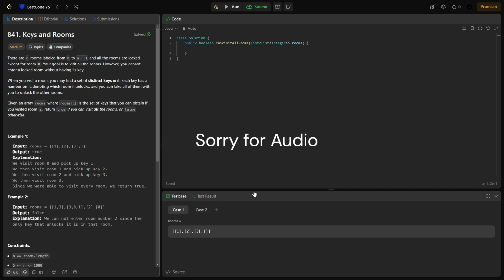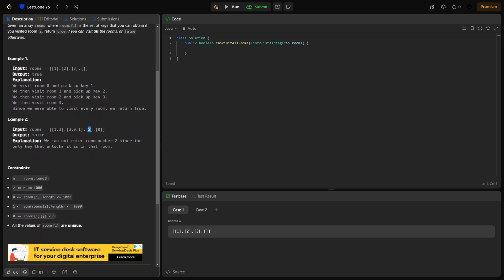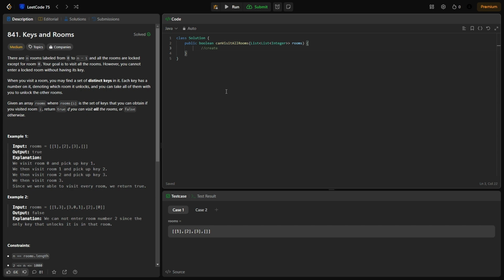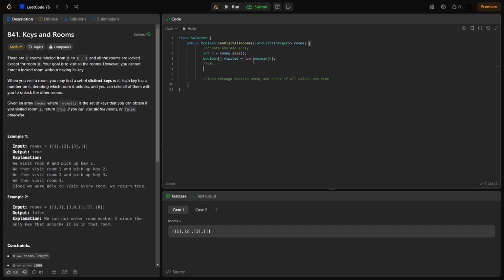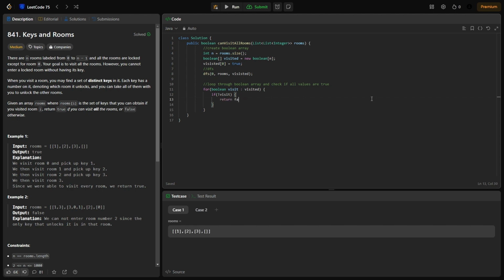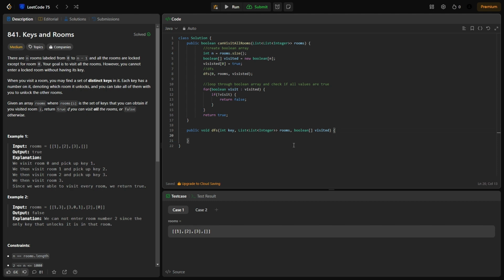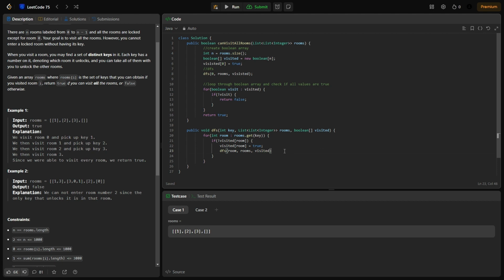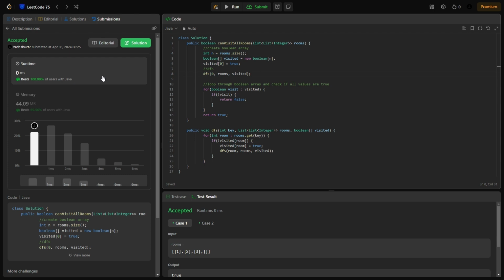LeetCode 841. Keys and Rooms Java Solution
LeetCode's #841 question walkthrough in Java